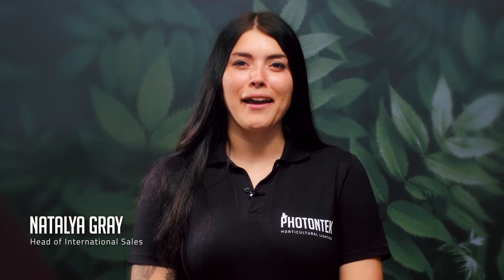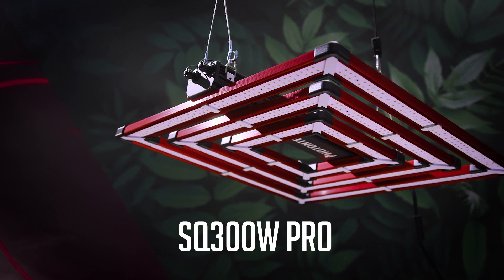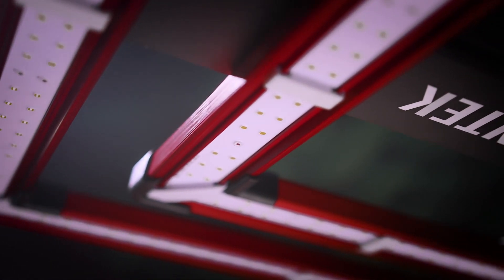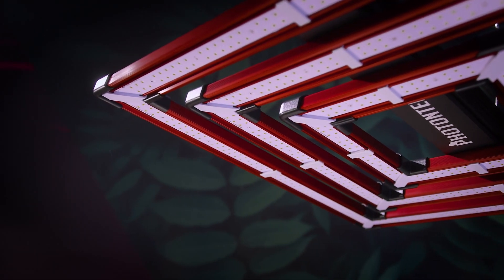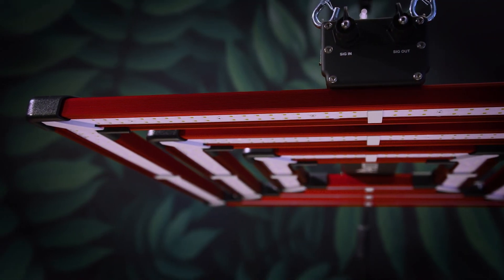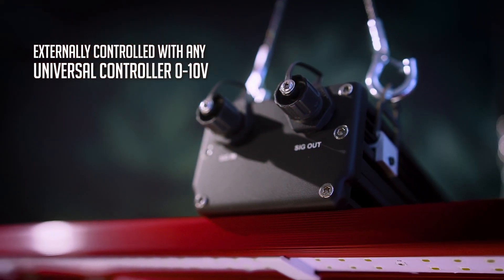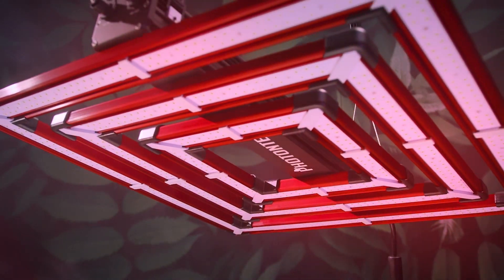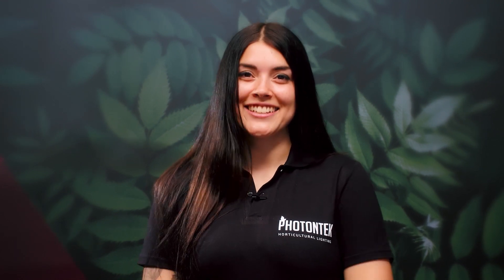PHOTONTEK | SQ 200W & 300W PRO LED HORTICULTURE LIGHTING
Photontek Lighting is proud to take it to the next level with our brand new, compact and impressive SQ 200W and 300W Pro LED range. The most versatile, low wattage, high-quality fixture on the market.

Featuring 200W and 300W models, both units provide unique light spectra quality and distribution, from linear bars in a never seen before square format, offering plenty of attention to all angles of your crops in the most even fashion possible.

As with all fixtures by Photontek, growing performance is not affected by size or power draw. The SQ 200W Pro provides a high efficacy rating of 2.5 micromoles per joule and the 300W achieves an incredible 2.7 micromoles per joule.

These high efficiency grow lights are a perfect full-cycle solution for home-grows, grow tents, grow rooms and all kinds of indoor cultivations, with a footprint coverage up to 3.3’x3.3’ for the SQ300W Pro and 2.6’x2.6’ for the SQ200W Pro.

Photontek Lighting strives every day to bring innovation and higher standards to an ever-changing and exciting market. Our LED fixtures are designed & engineered in Europe, complying and adhering to North American CSA, FCC and IC standards and directives. We not only create LED fixtures that every grower needs but  above all we trust our fixtures to perform as we engineered them, meaning we can spend all our time and effort helping growers grow by providing dedicated support and advice for all our customers, nearly 24/7.